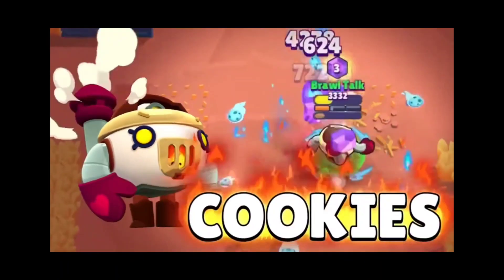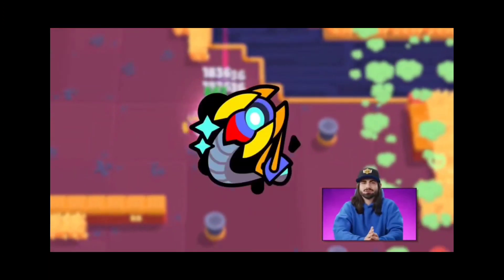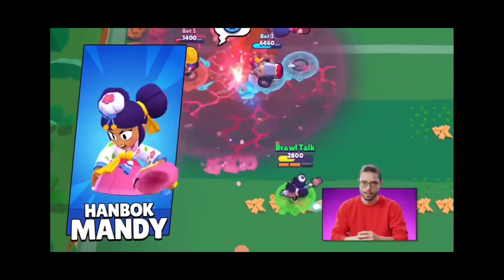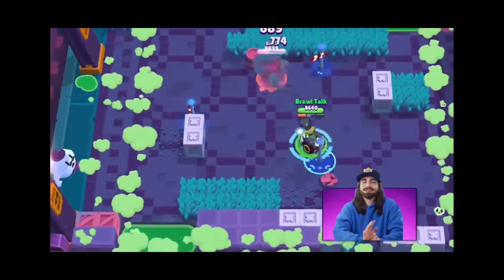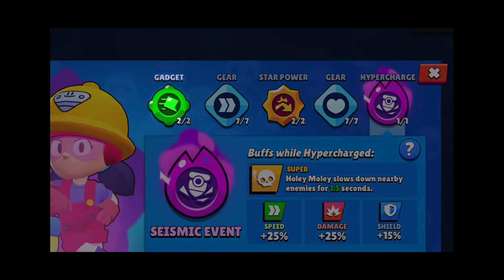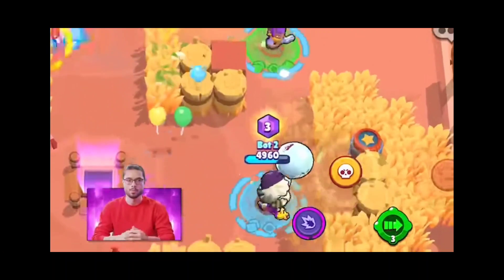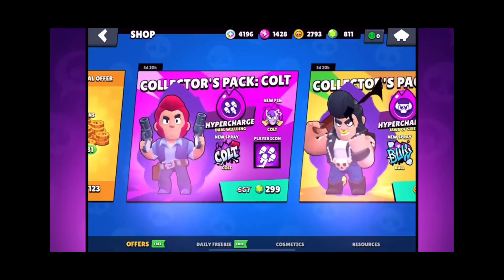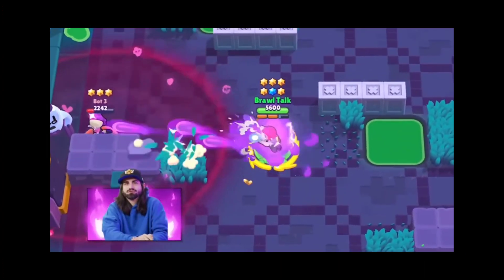brawl talk time and the most important thing in one video.